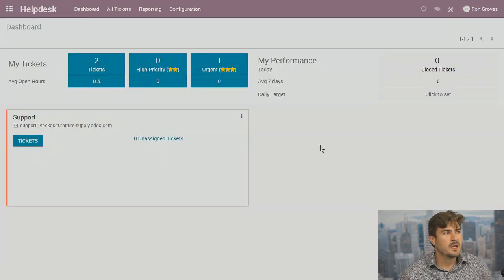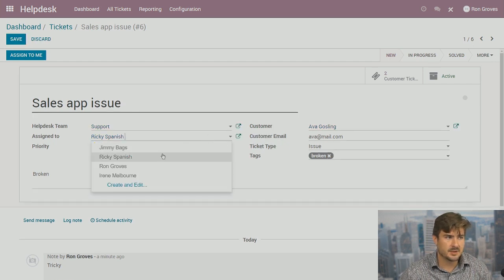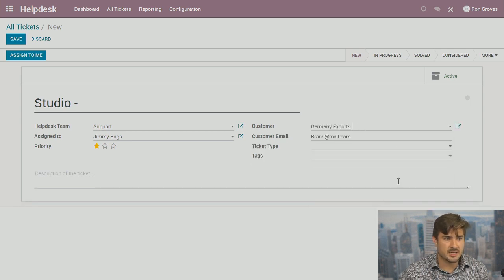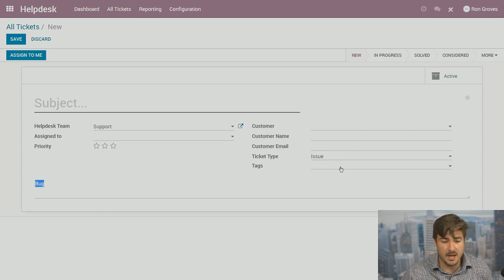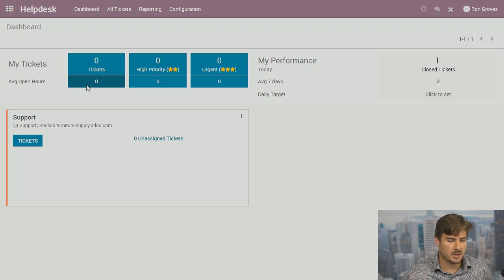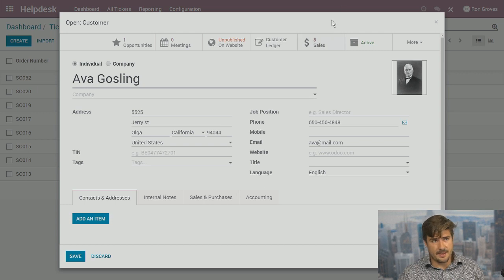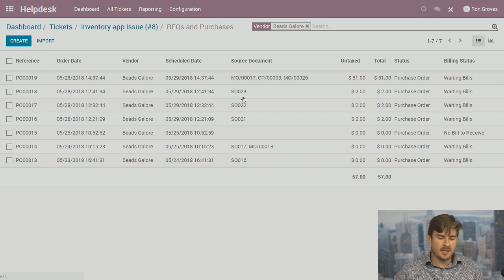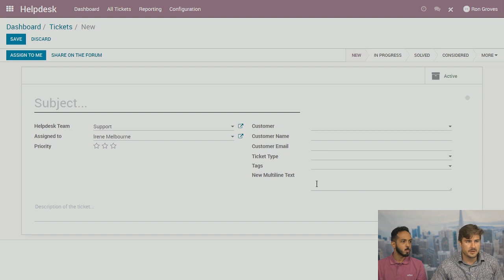Drive Customer Satisfaction with Odoo Helpdesk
In this webinar, Business Advisor George Samoya will go over how to use the Odoo Helpdesk App to manage your support pipeline.

Interested in using Odoo Helpdesk in your business?